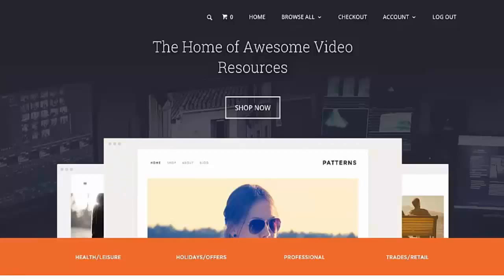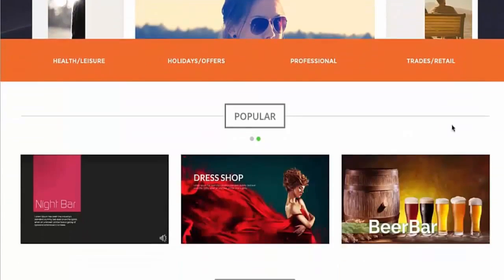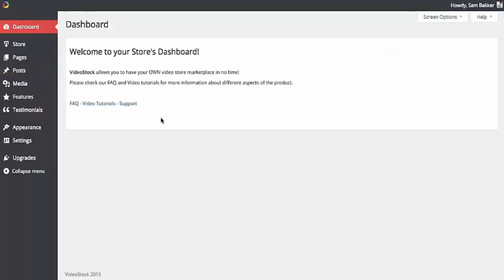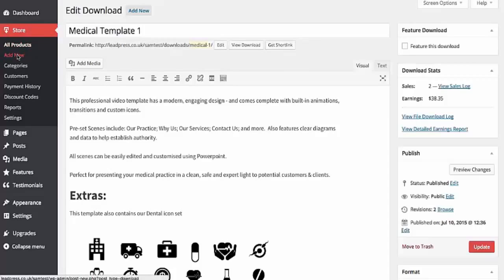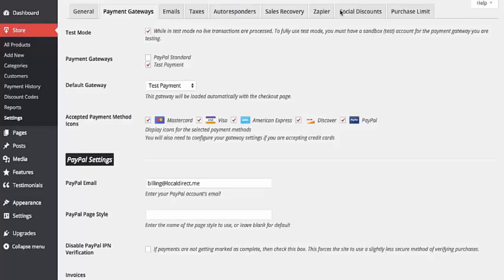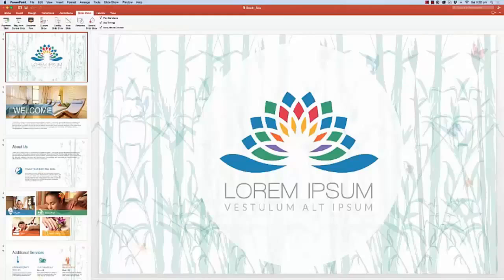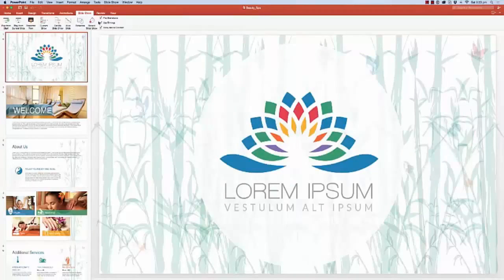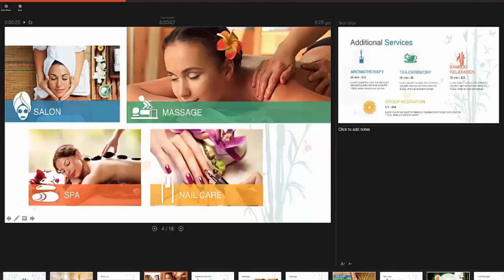Video Store Pro Review and Bonus | Create your own videos easier with Video Store Pro 2015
(Video Store Pro)
See honest review of Video Store Pro, learn how it works & discover BONUS strategies.

Right now there a so many ways to CREATE videos - with products like Explaindio, EasySketchPro, Camtasia, VideoMotionPro etc...In fact it's never been easier to create your own videos, right?

How to set up your own profitable video business – and start selling your videos in literally minutes?

How to become a video marketing authority with a professionally branded business?

How to build lists of targeted video buyers?

Plus Sam will demo a software that automates this whole process for you.